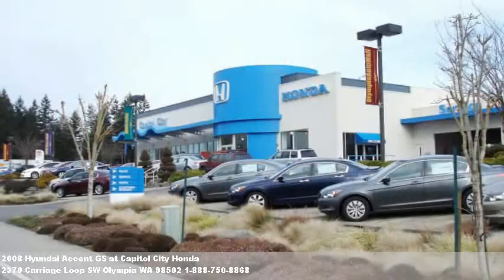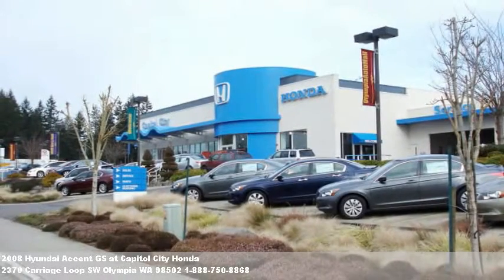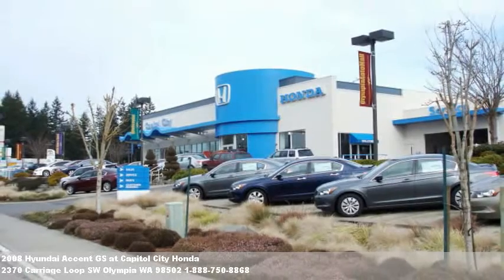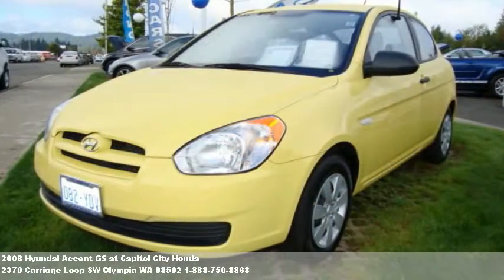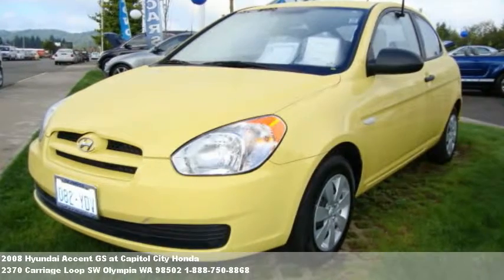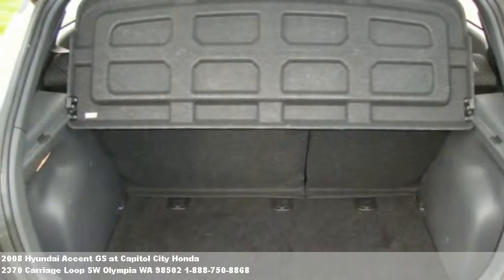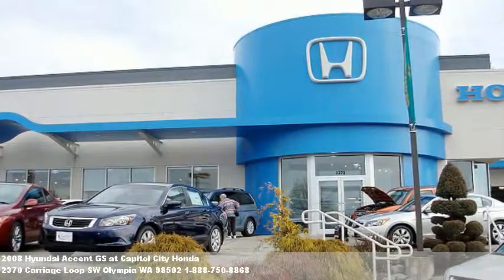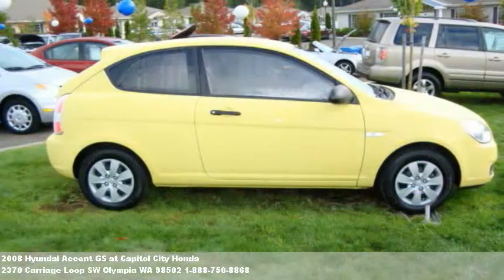2008 Hyundai Accent GS, $8999 at Capitol City Honda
Must see! Call sales at (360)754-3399 or (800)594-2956.